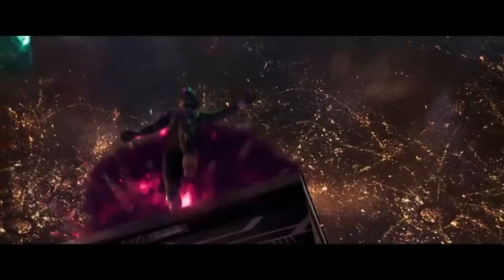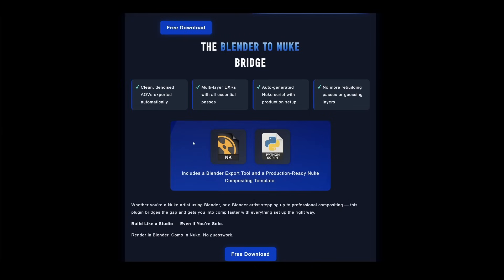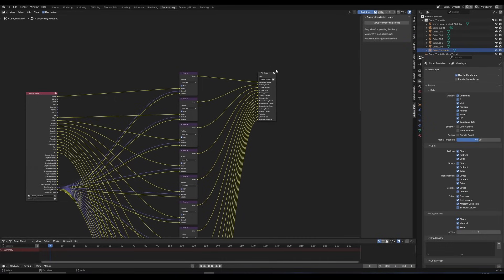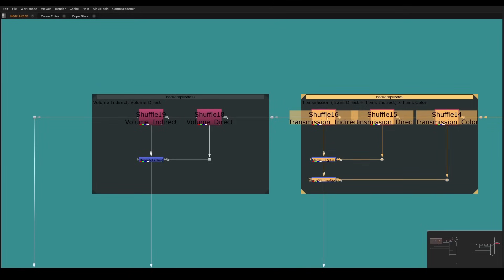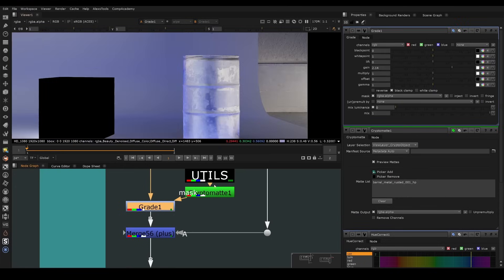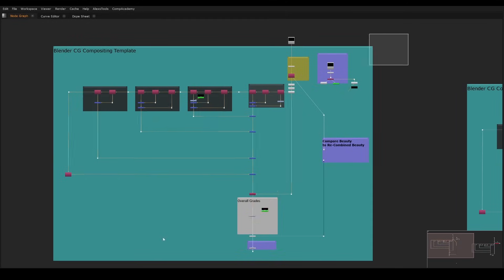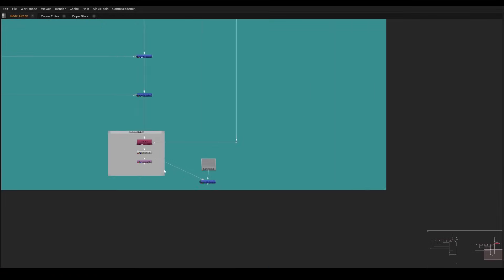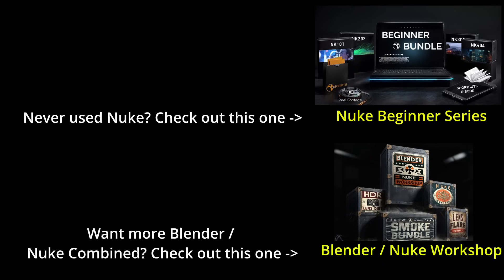How to use NUKE to Composite Blender Renders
This FREE Plugin connects Blender's Compositor output with Nuke, giving you properly denoised AOVs with a matching Nuke Template.  This allows you to color grade your renders and composite more complex shots.

Haven't learned Nuke yet and you want to make your shots look feature film level?

Looking to go more ADVANCED with Nuke? 👉

Want the VFX Assets or plugins featured in our videos? (Smoke, Lens Dirt, etc!):

00:00 Introduction
01:09 Blender Plugin Download
01:32 Installing the Plugin
01:56 Setting up EXRs in Blender
02:35 Denoising AOVs in Blender
03:02 Nuke Blender CG Template
05:09 Blender Cryptomattes in Nuke
07:31 Premult Issues
08:55 More Info